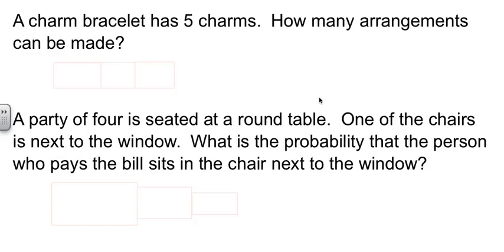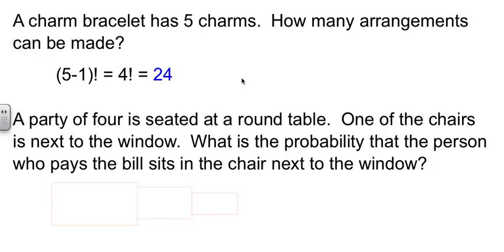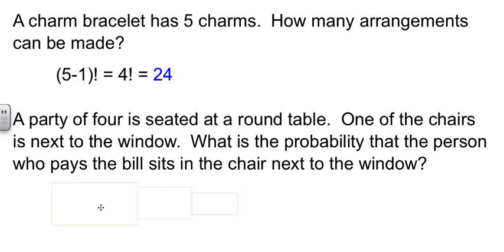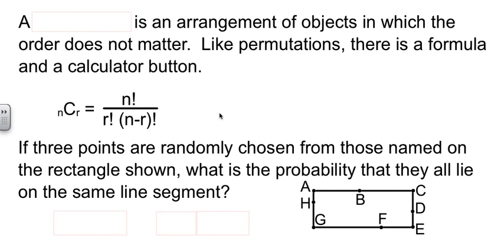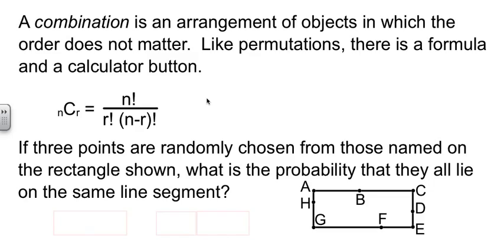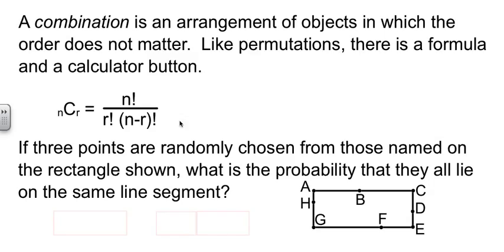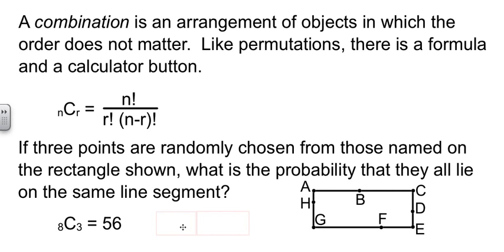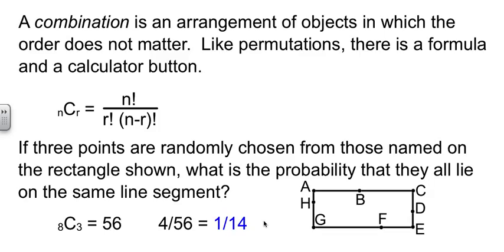Geometry 13-2 Probability with Permutations and Combinations Part 2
Probability with Permutations and Combinations Part 2